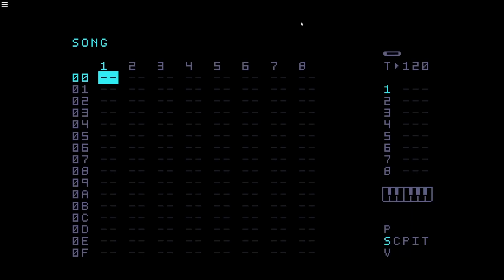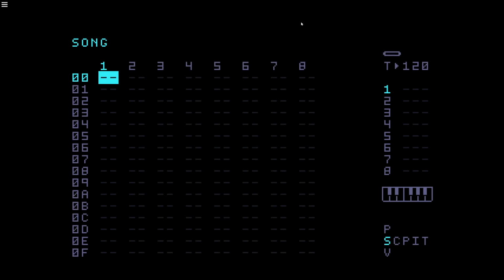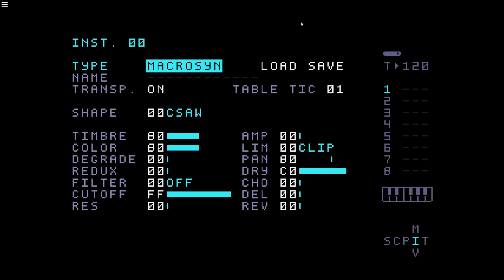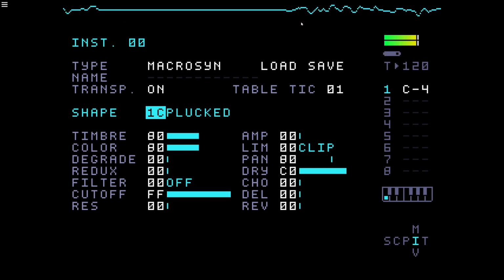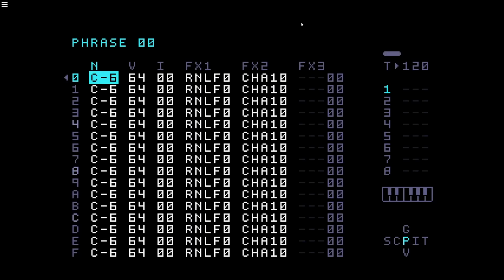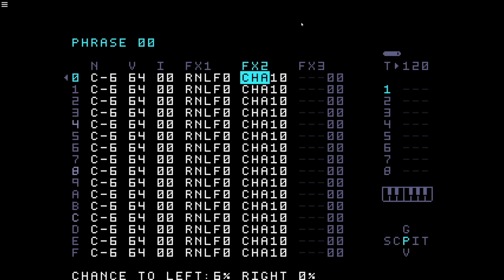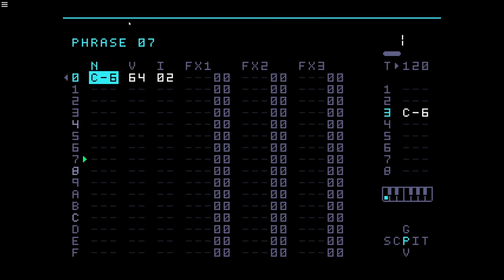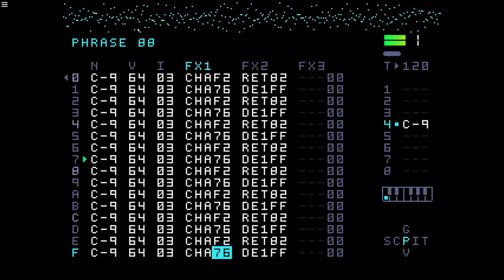Making randomised music on the Dirtywave M8 | 1week1song #13